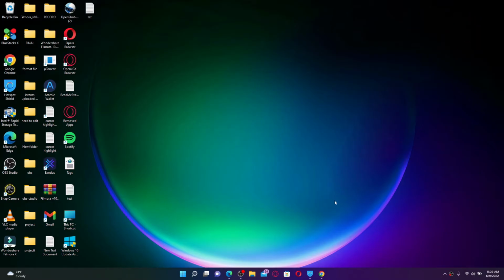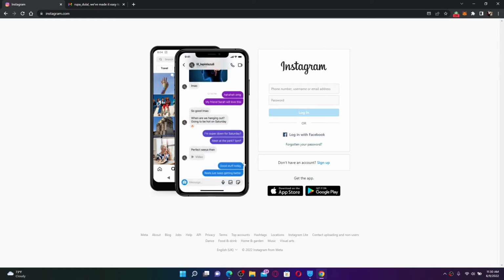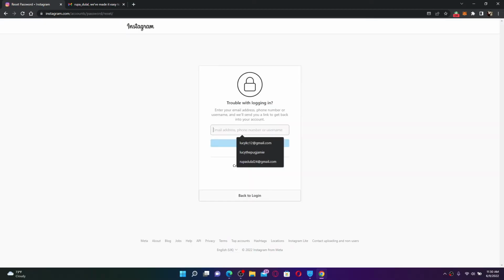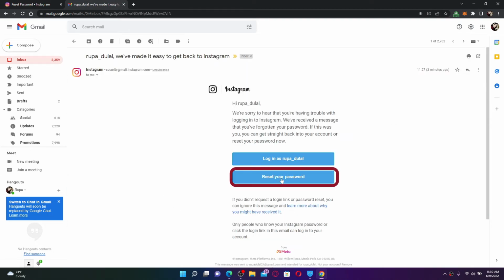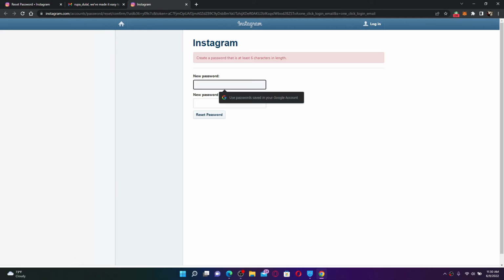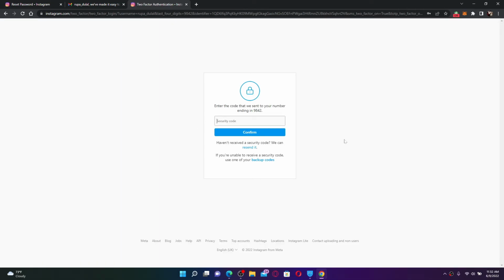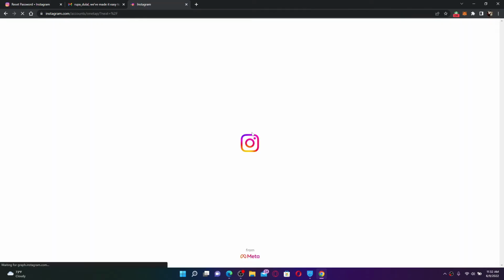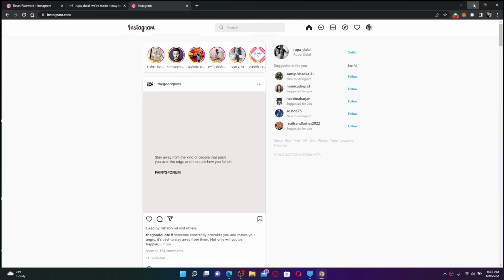How To Change Instagram Password Without Knowing Old Password (2022)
In this video I am going to guide you How To Change Instagram Password Without Knowing Old Password

0:00 - Intro
0:21 - How To Change Instagram Password Without Knowing Old Password

1:31 - Outro

Hey EveryOne!